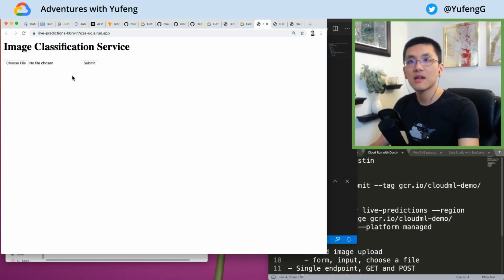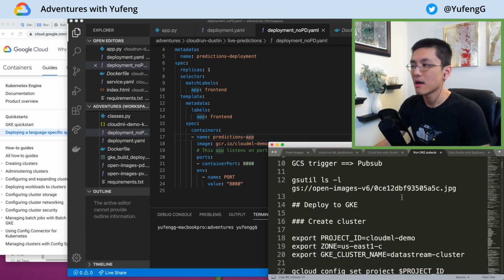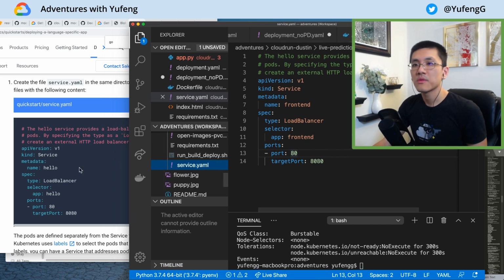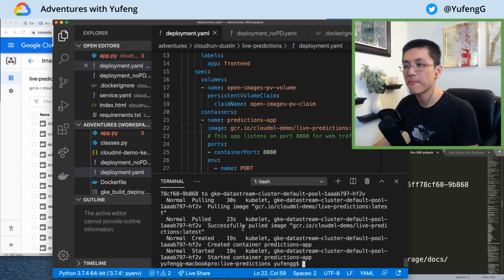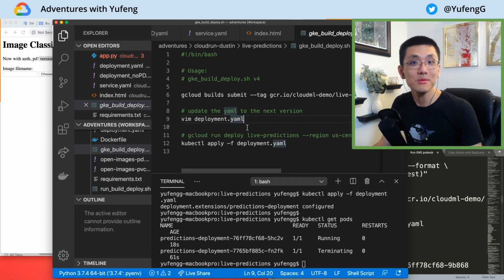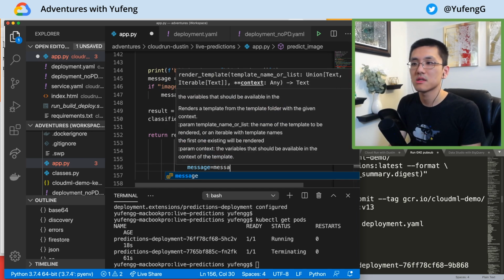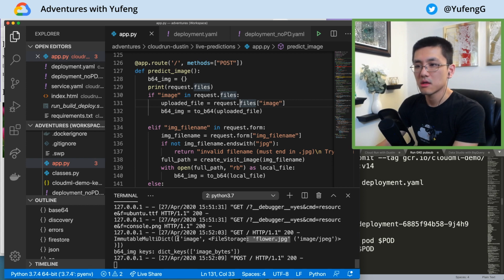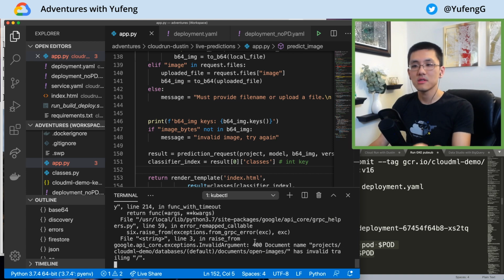Migrating from Cloud Run to GKE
On this livestreamed adventure, Yufeng will show how he migrated his simple image prediction website from Cloud Run to GKE. The page was originally built with Dustin on a previous episode

This is part of "Machine learning in Production", a series of livestreams providing a behind-the-scenes look at the process of building out data and machine learning infrastructure. Along the way, we'll encounter everything from data storage, web development, networking, security, scalability, and of course, machine learning. Join us on YouTube Live Monday/Wednesday/Friday at 3pm EST. We'll also periodically bring on guests to talk about other topics of interest revolving around cloud computing.